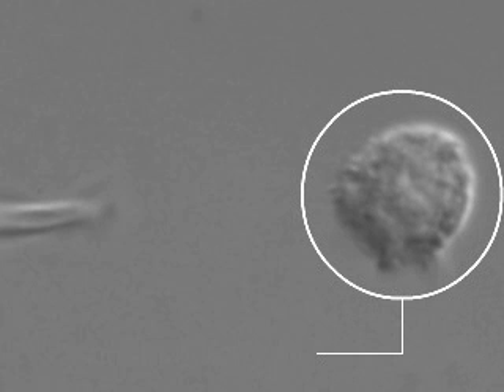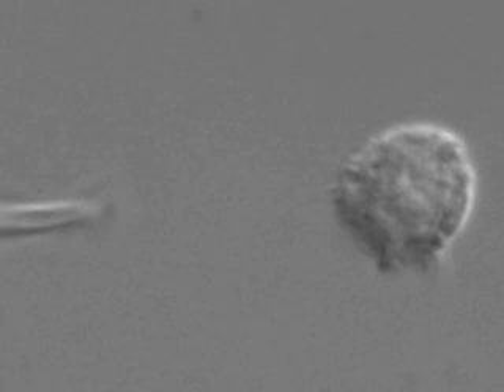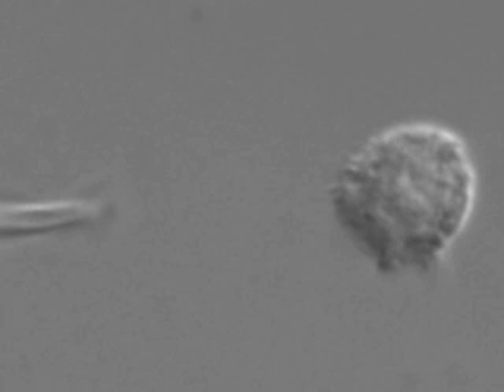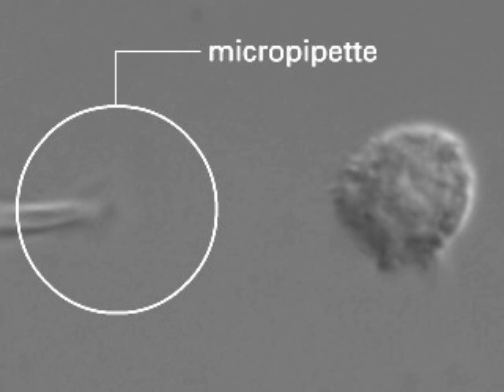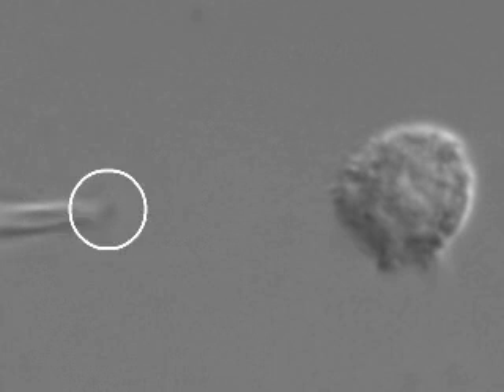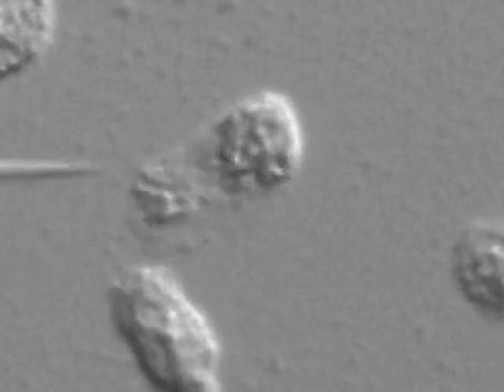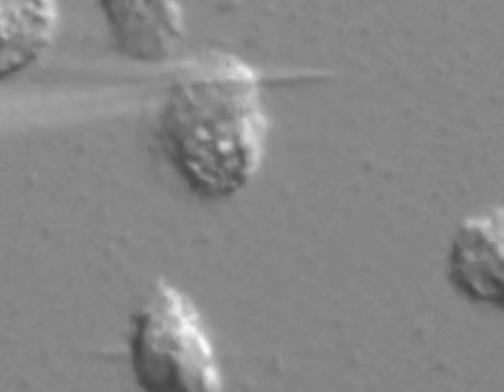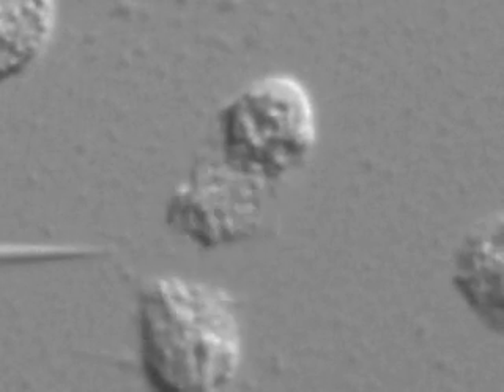Neutrófilos al ataque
Neutrófilo estimulado por señales químicas. Video de Garland Science.